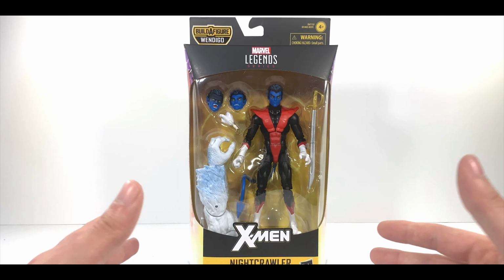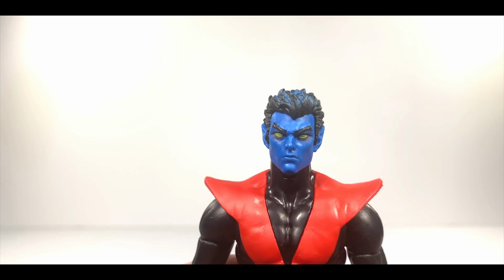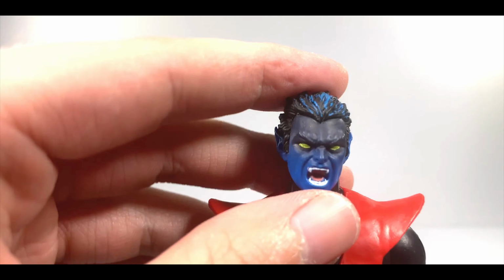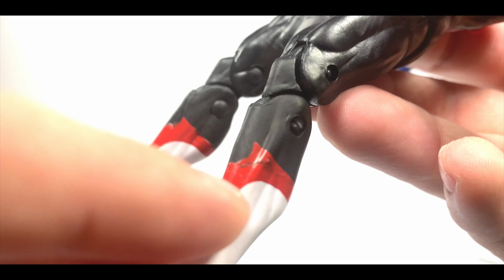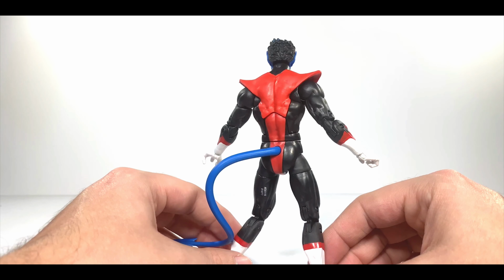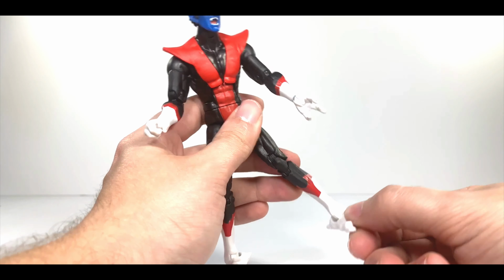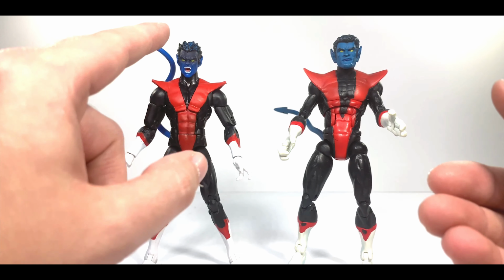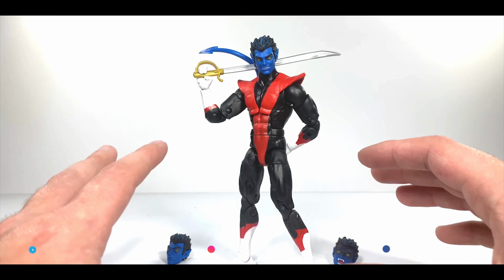MARVEL LEGENDS NIGHTCRAWLER REVIEW | WENDIGO BAF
Mike is back with another Marvel Legends review. This time we are taking a look at the new Nightcrawler.

and pick yourself up a nifty Kapowcast t-shirt

a dollar a month and you are helping us more than you know

OUR EQUIPMENT
Our main podcasting mics
Our Mixer
Our mic stands
Our Audio Interface
Our Preamplifier
BEHRINGER power-amplifiers, Silver & Black (HA8000V2)
Our Compressor
Our other DSLR
Our go to lens
Our Drone (Smitty 1)
Rode VideoMic Pro Plus On-Camera Shotgun Microphone with Windbuster for Rode VideoMic Pro & Mini Male to Stereo Mini Female Cable